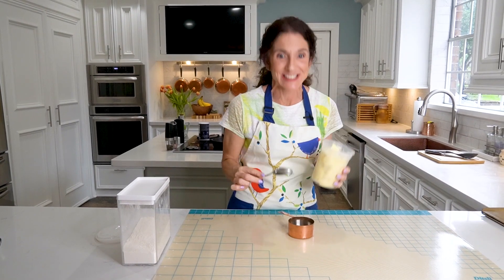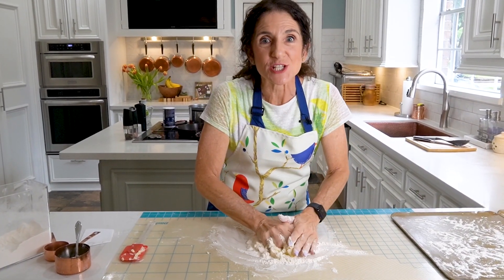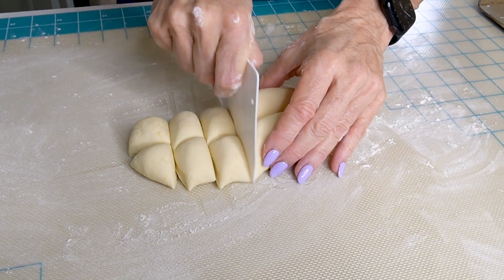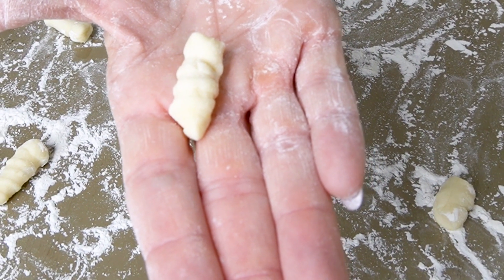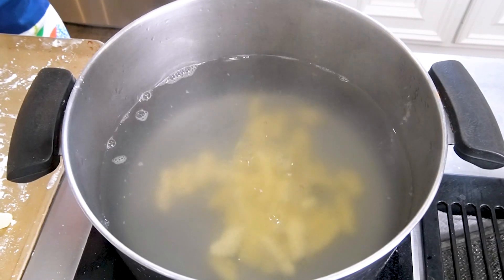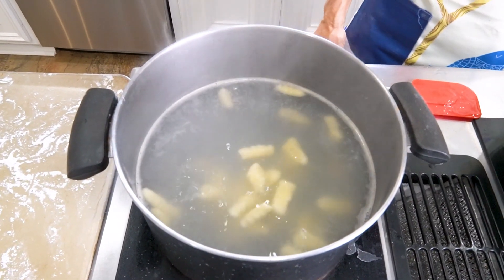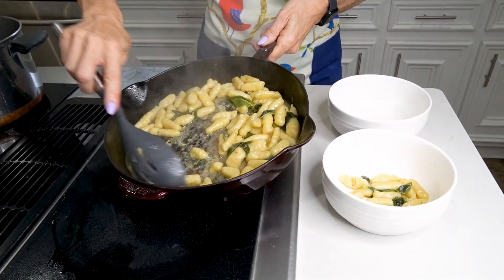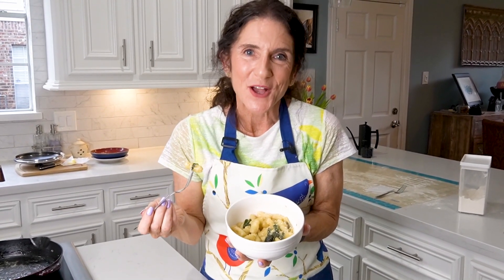How to Make Gnocchi the Easy Way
Eat Color with Claudia | How to Make Gnocchi the Easy Way @eatcolor

Making delicious Italian gnocchi can be so easy! You can start from potatoes, but making gnocchi from leftover mashed potatoes is an awesome shortcut for homemade gnocchi! Just add flour and within minutes, your dough comes together. It’s that easy! The amount of flour will depend on your mashed potatoes, but typically it’s a 1-1 ratio. One cup of mashed potatoes and one cup of flour will feed two people. Knead together the potatoes and flour until the dough is soft, smooth and fluffy. Your gnocchi will cook in a matter of minutes and tastes scrumptious in a simple butter and sage sauce.

🔔 Make sure you have the bell turned on, so you won’t miss any videos!

❓ Eat Color Cooking channel is about cooking healthy and colorful meals! I'll also show you how to cook authentic Italian dishes, make things from scratch and adjust ingredients to keep dishes low in preservatives!

INGREDIENTS:

Gnocchi:

1 cup leftover cold mashed potatoes
1 cup all-purpose flour
Olive oil

Simple Butter Sage Sauce:

2 tablespoons butter
20 fresh sage leaves
1 cup pasta water

RECIPE:

Work together 1 cup of cold leftover mashed potatoes with 1 cup flour.

Knead together for 4-5 minutes or until dough is formed. Your dough should be slightly sticky.

Form a ball with your dough.

Cut into squares, the size of a golf ball.

Take each ball and roll into a snake about 5” long. Each snake should be ¾” thick.

Cut each snake into small pieces that resemble pillows.

Take each pillow and roll them over a fork to get grooves on the sides.

In a large pot, bring water to a gentle rolling boil.

Gently place the gnocchi in the boiling water.

The gnocchi will rise to the top of the pot when it is cooked. Will take only 2 minutes!

Take the cooked gnocchi out of the pot and place them into a skillet coated with warm olive oil.

Work in batches so the gnocchi have plenty of room to cook.

Once all your gnocchi are cooked and coated with olive oil, remove to a holding bowl.

Place two tablespoons of butter in the same skillet your gnocchi was just in and melt until foaming.

Add 20 pieces of sage leaves and let sauté for a couple of minutes until the sage is soft and begins to curl on the edges.

Add 1 cup of pasta water to the sage and butter.

Add about a ½ teaspoon of pepper.

Add the gnocchi to the skillet and let simmer until the juices reduce in size – about 3-4 minutes.

Remove and plate.

Add parmesan cheese.

Plastic Pastry Knife: